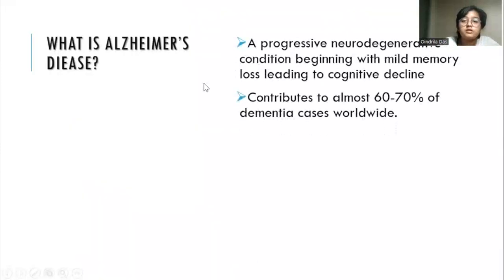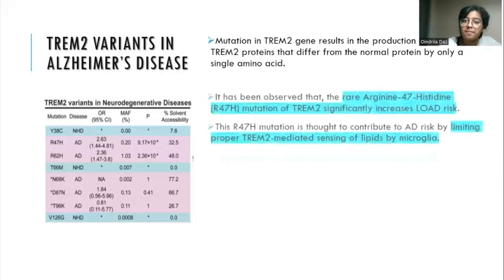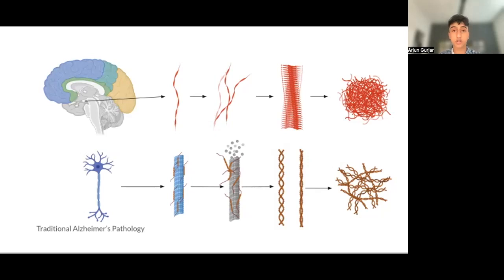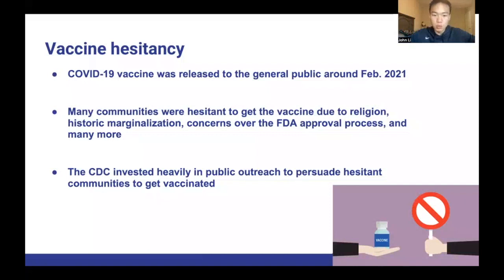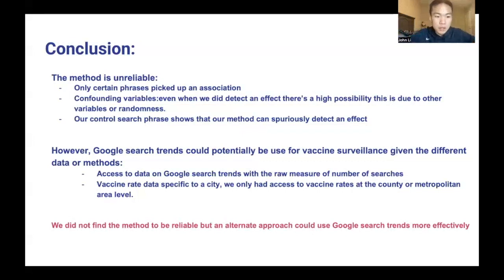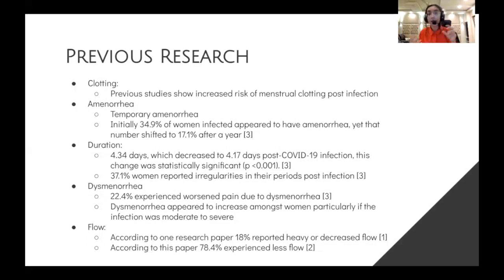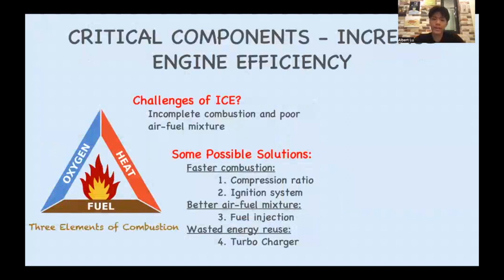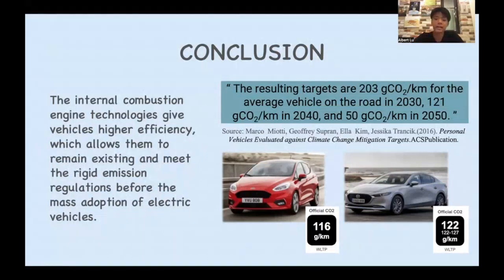STEM Talk - Session 35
00:00 Welcome
00:04:00 Ray Das "Summarising the TREM2 signalling pathway in relation to key features of Alzheimers' Disease"
00:14:03 Arjun Gurjar "Oligodendrocytes in Alzheimer‘s"
00:22:09 Chenghan (John) Li "Using Google search trends to identify regions with vaccine hesitancy"
00:32:06 Haniyah Bilal "The Impact of the SARS CoV-2 Infection on Menstrual Cycles and PMS Symptoms among Women in Lahore, Pakistan"
00:44:52 Yi (Albert) Lu "How will internal combustion engine technology for the passenger car evolve in the era of electric vehicle to meet tighter emission regulation"